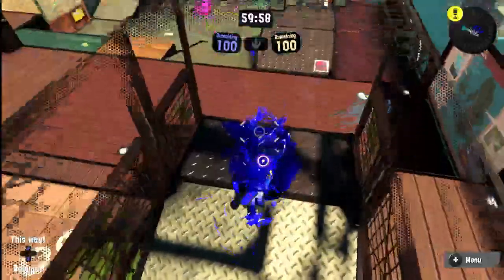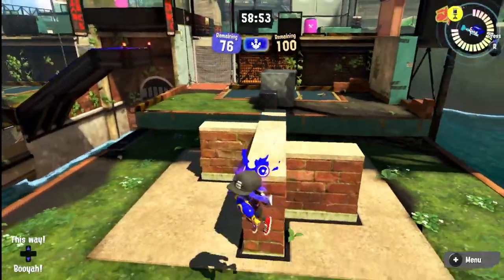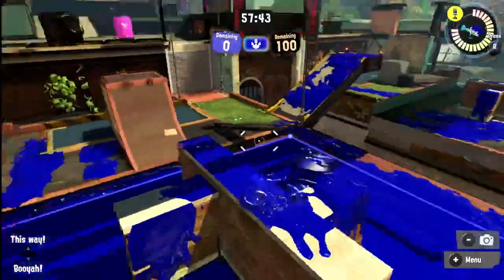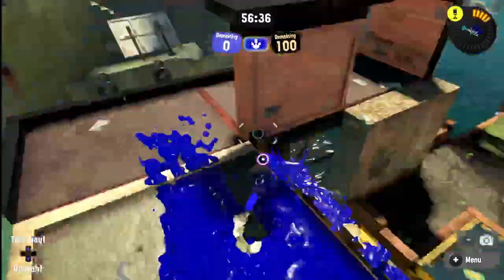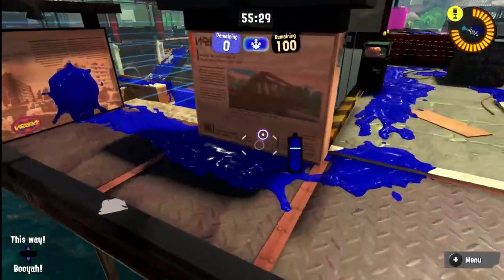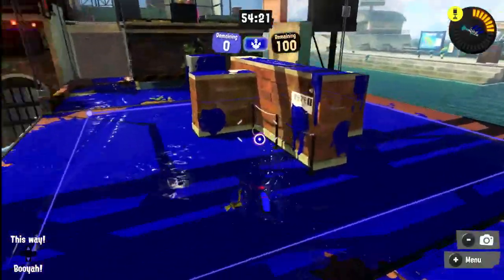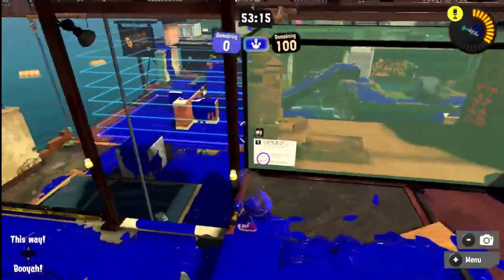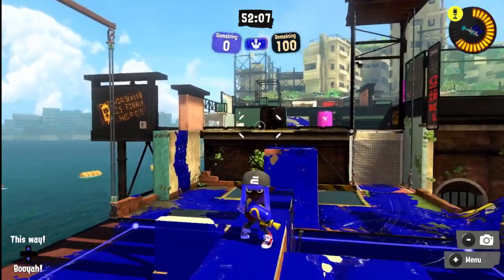Bluefin Depot Splat Zones Analysis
hello guys! so 2 days ago we got the new chill season 2023 which includes 9 new weapons and 2 new stages!
in this video I will be talking about bluefin depot splat zones to know how it will effect the gameplay and how it works!
what are your thoughts on bluefin zones? let me know below
also my commentary could be better so bear with me here